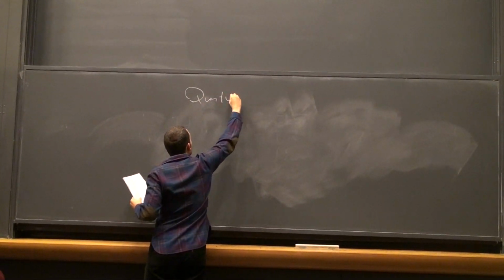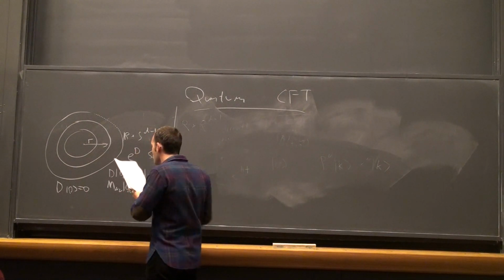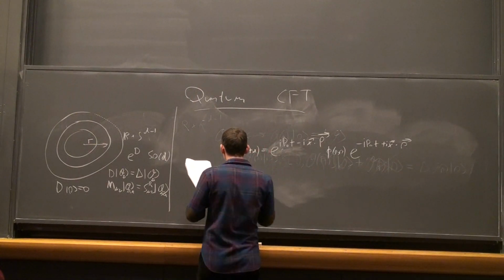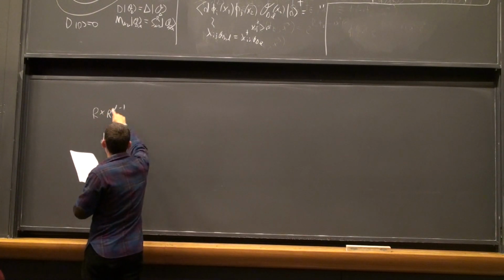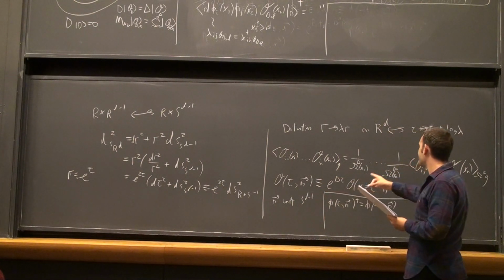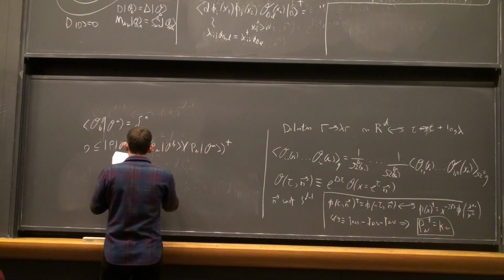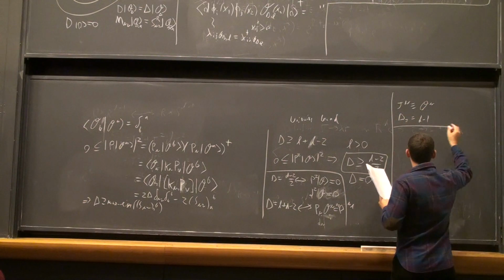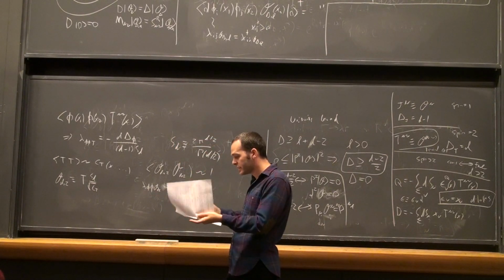Shai Chester's Lectures on the Numerical Conformal Bootstrap 2: Quantum CFT (Part I)